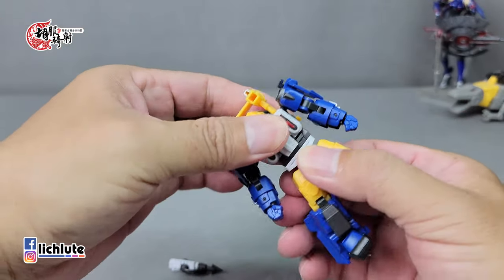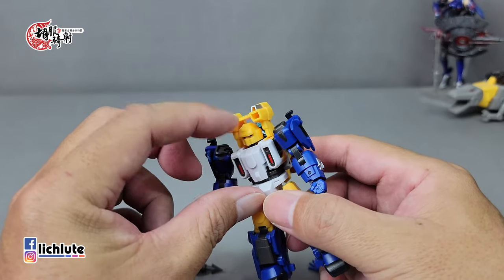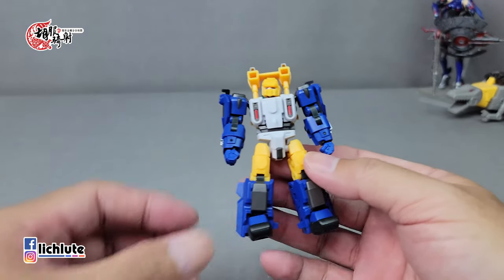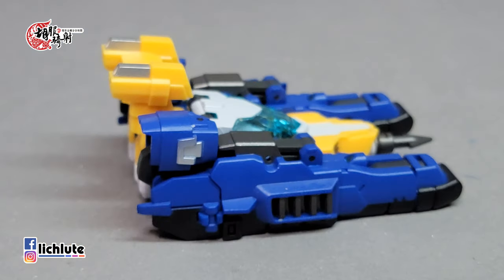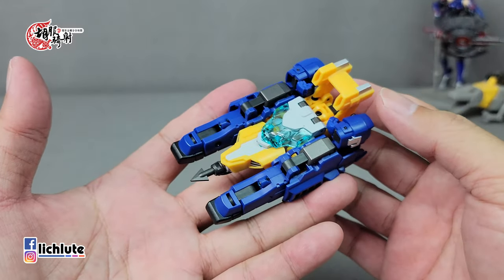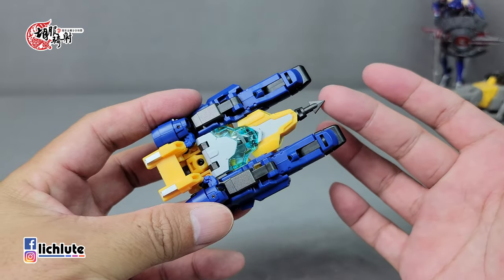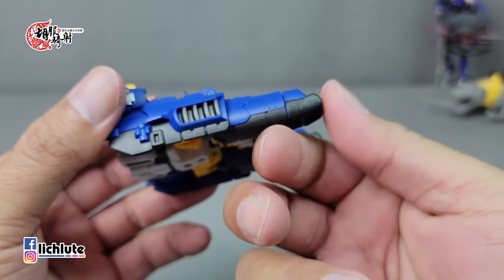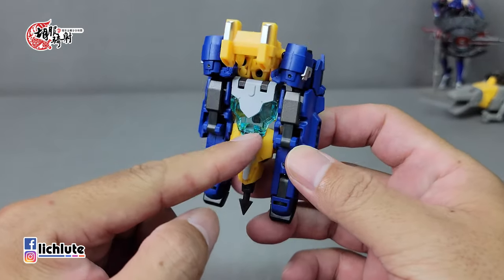胡服騎射的變形金剛分享時間 1477集 鐵工廠 浪花 破浪箭 IRON FACTORY IF EX55 Surfing Arrow